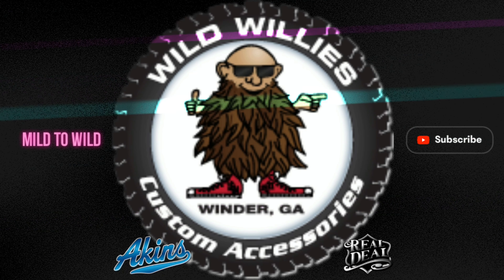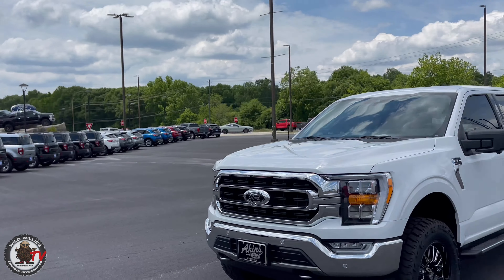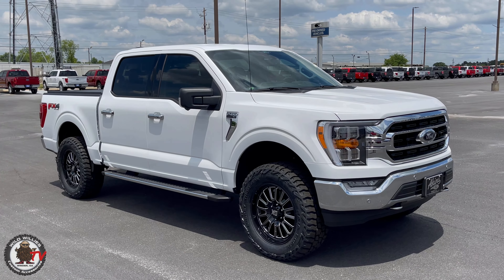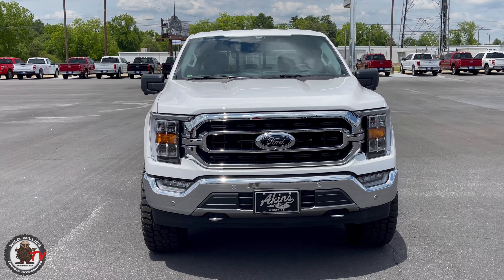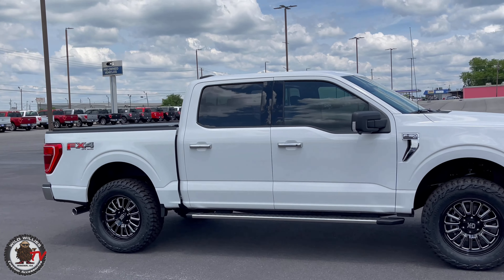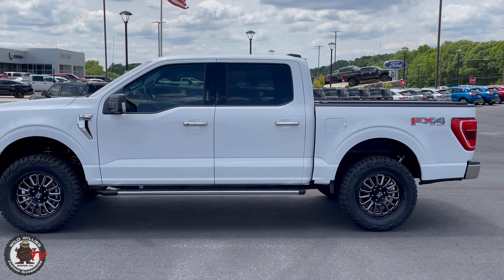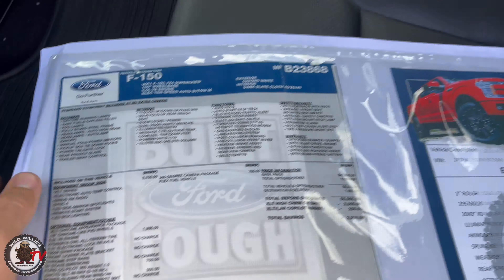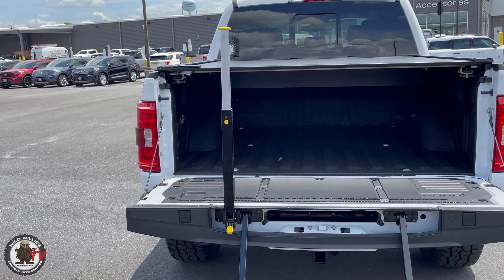2021 Ford F150 XLT 4x4 FX4 Covert Edition Oxford White Leveled on 34s Custom Review